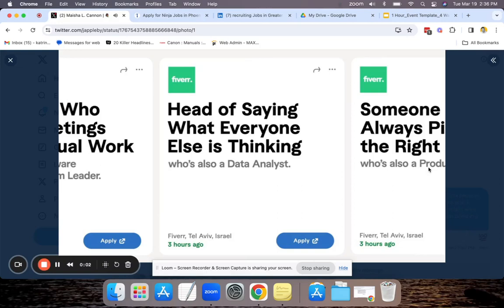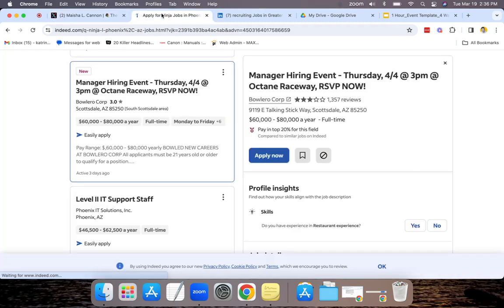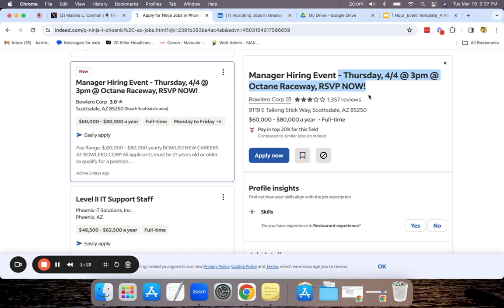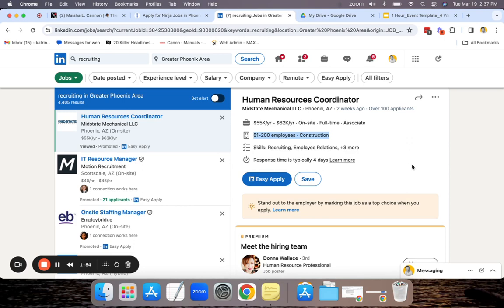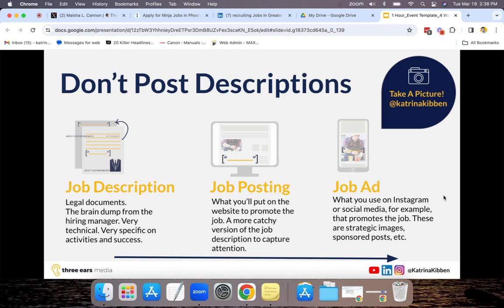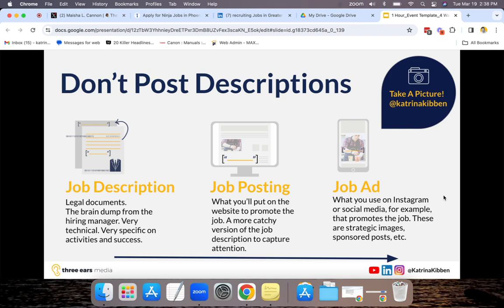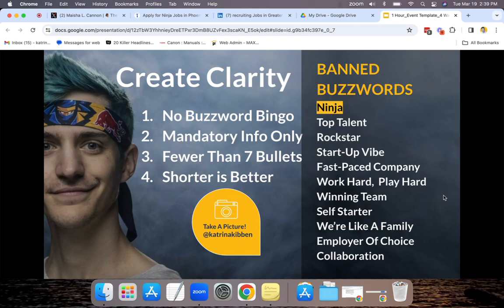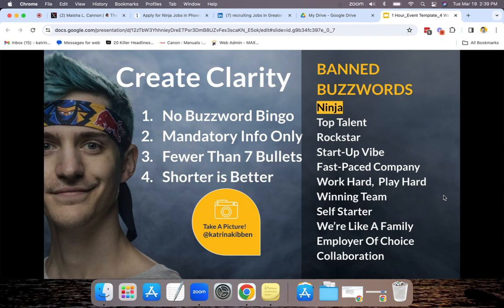Crafting Eye Catching Job Postings on LinkedIn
Hey there! In this video, I'll be teaching you how to write a job posting that stands out on LinkedIn. I'll discuss the importance of being found by the right candidates and share tips on filling out all the necessary information, such as the job title, salary range, company size, and industry. I'll also explain why job descriptions should not be used and instead focus on creating a concise and catchy job posting that highlights the impact, everyday activities, and mandatory requirements of the role. Let's make sure you cast the widest net and attract the best talent to apply for your jobs!